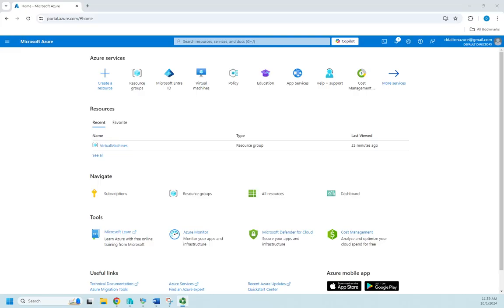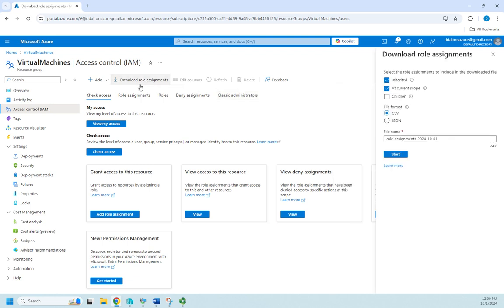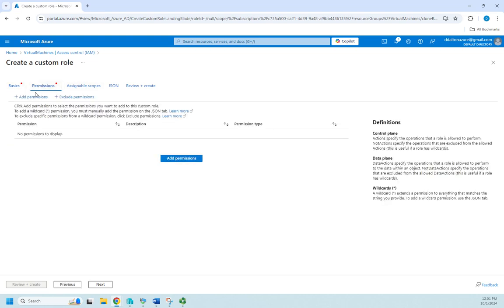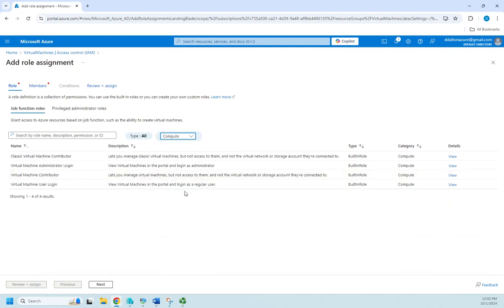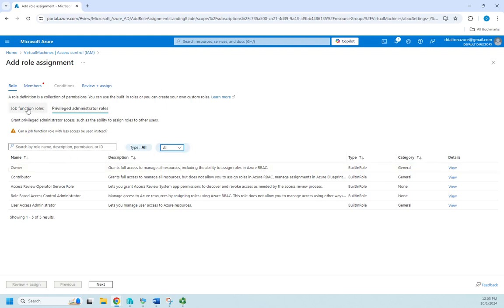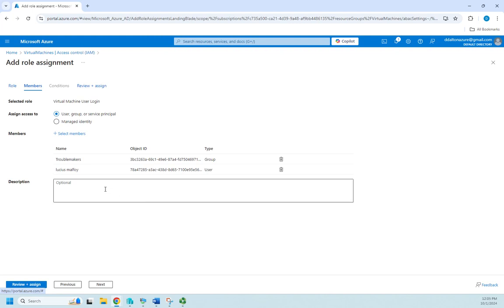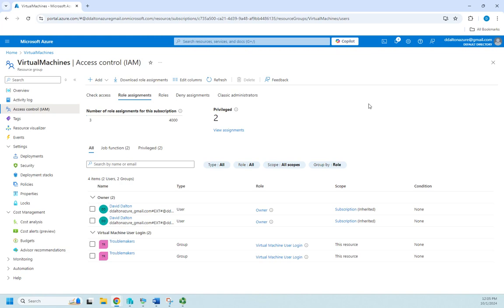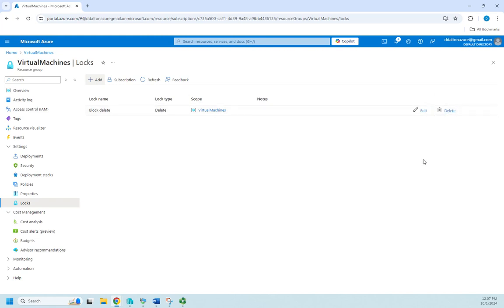Azure role based access control and locks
This video demonstrates how to use RBAC (role-based access control) to permit or restrict user actions on Azure resources.